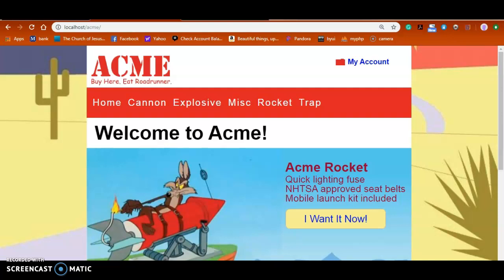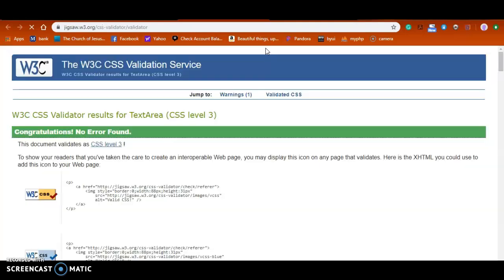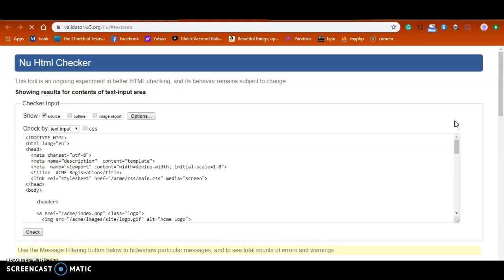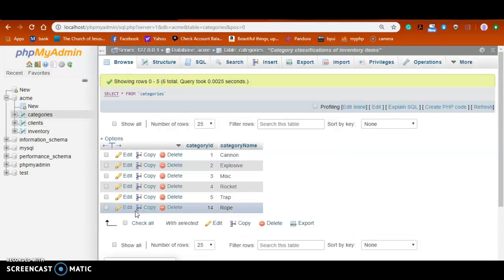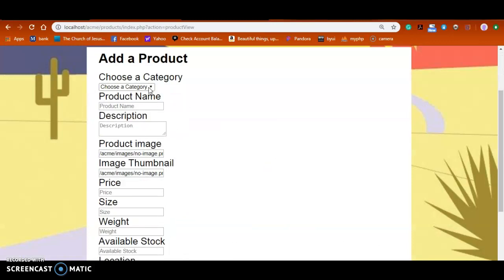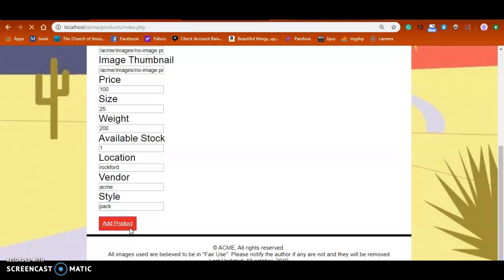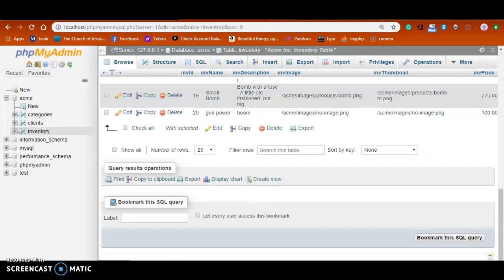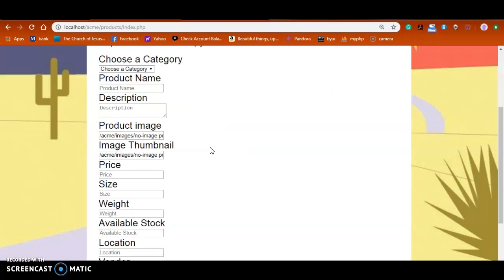Enhancement 4 Justin Lee